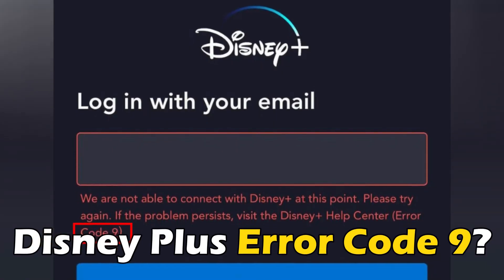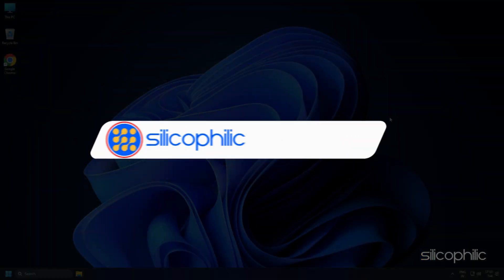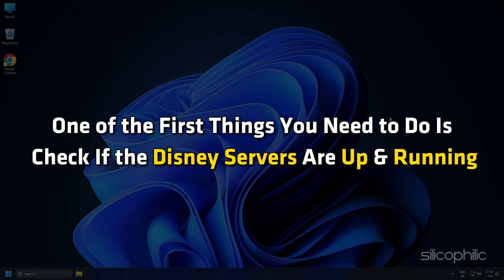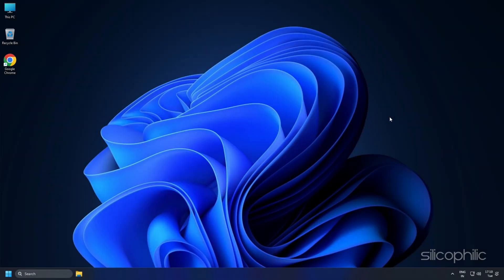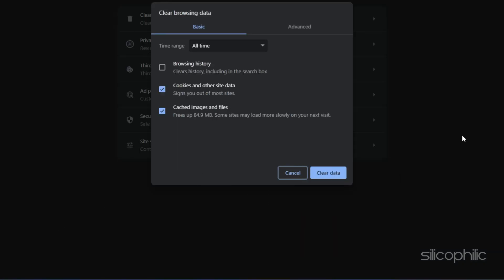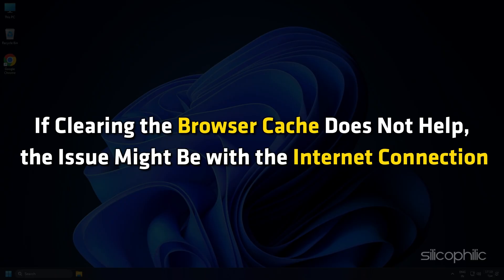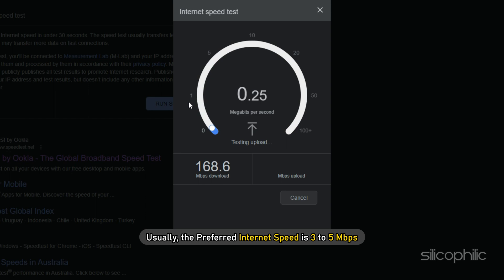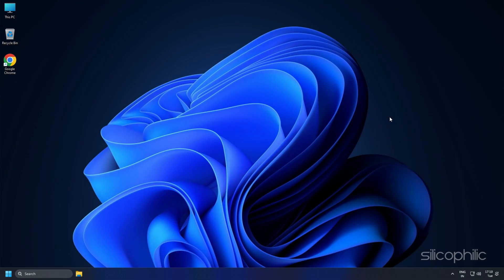How to Fix Disney Plus Error Code 9 [SOLVED]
If you've been experiencing Disney Plus Error Code 9, and want to know how to fix it, you're in the right place. We've got some effective solutions lined up for you.

Timestamps:
00:00 Intro
00:52 Check Backend Status
01:22 Clear Browser Cache
02:25 Check Network Status